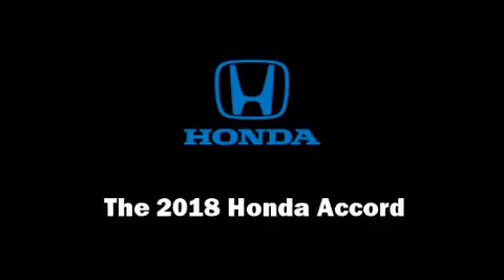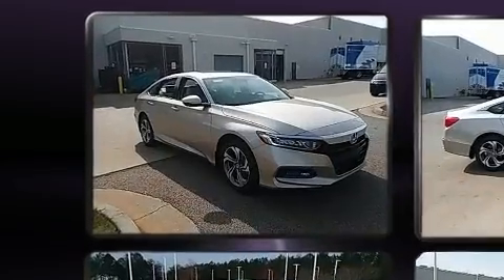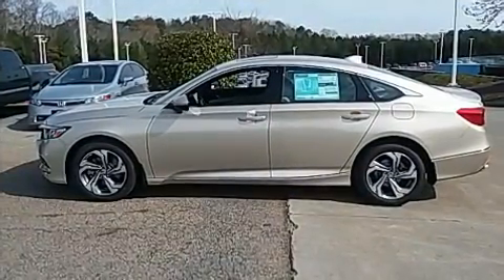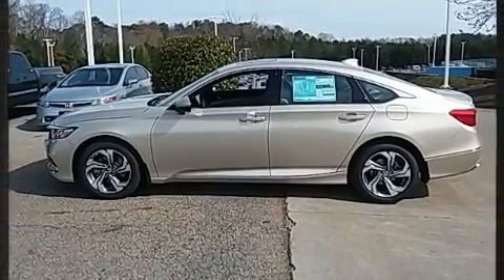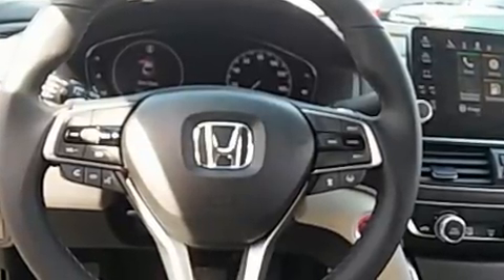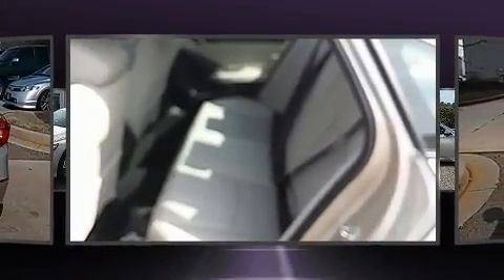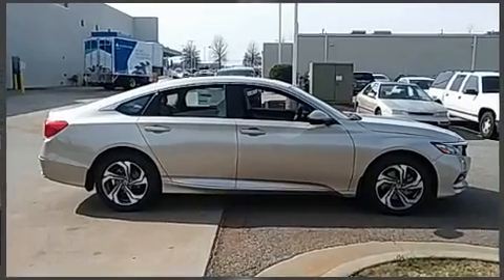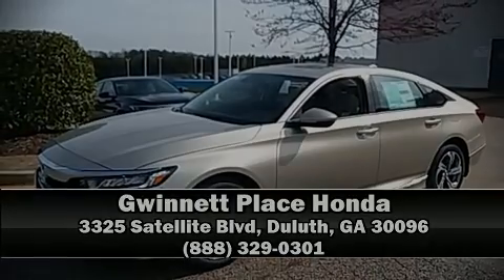2018 Honda Accord EX-L 2.0T in Duluth, GA 30096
Discerning drivers will appreciate the 2018 Honda Accord. This 4 door, 5 passenger sedan will allow you to take command of the road with confidence! Smooth gearshifts are achieved thanks to the efficient 4 cylinder engine, and for added security, dynamic Stability Control supplements the drivetrain. The engine breathes better thanks to a turbocharger, improving both performance and economy. All of the premium features expected of a Honda are offered, including: speed sensitive wipers, a built-in garage door transmitter, a power seat, heated seats, lane departure warning, blind spot sensor, and power windows. Features such as automatic climate control and leather upholstery prove that economical transportation does not need to be sparsely equipped. Audio features include an AM/FM radio, steering wheel mounted audio controls, and 10 speakers, providing excellent sound throughout the cabin. Honda also prioritized safety and security with features such as: dual front impact airbags, head curtain airbags, traction control, brake assist, a security system, an emergency communication system, and 4 wheel disc brakes with ABS. Adaptive cruise control maintains a pre set distance behind the car ahead of you, simplifying highway driving and enhancing safety. Our team is professional, and we offer a no-pressure environment. They'll work with you to find the right vehicle at a price you can afford. We are here to help you.